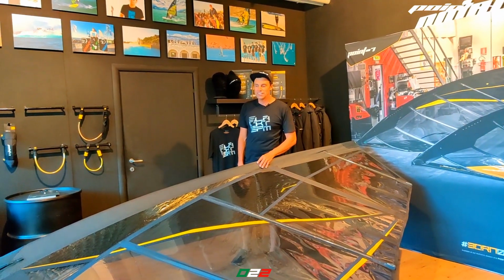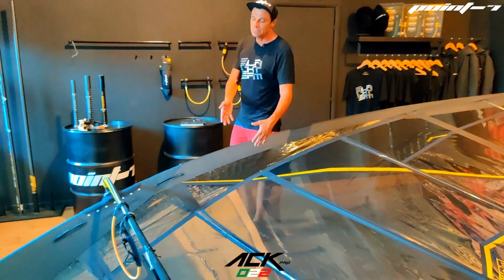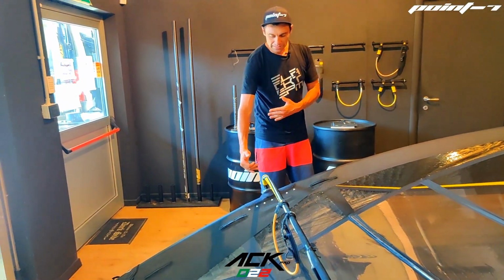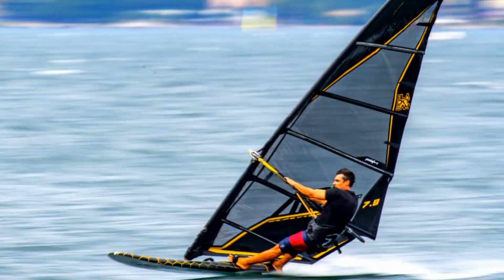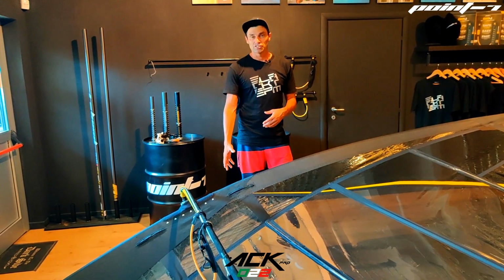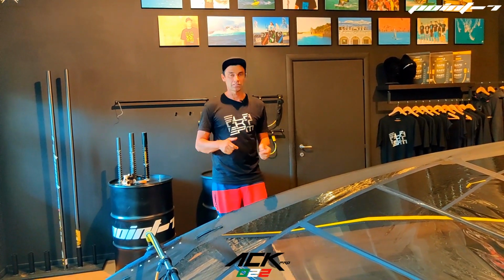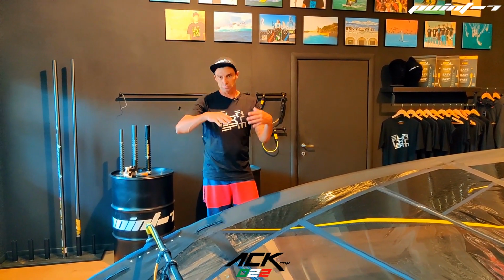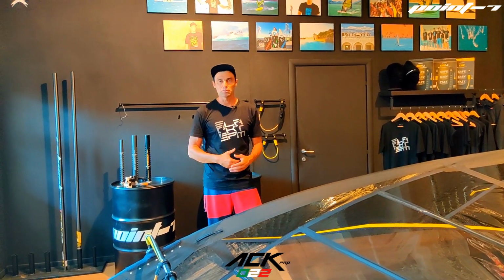AC-Kpro. 022 updates from Point-7.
THE AC-ONE TWIN SLIM SISTER

For those looking for an easier full race, less ripping out power, and easier execution of jibes. Less weight in the front of the sail to allow to contrast the power with less energy. Top speed and performance for enjoying longer hours on the water, without having to use the energy of a full race sail.

CODE 832_BLACK